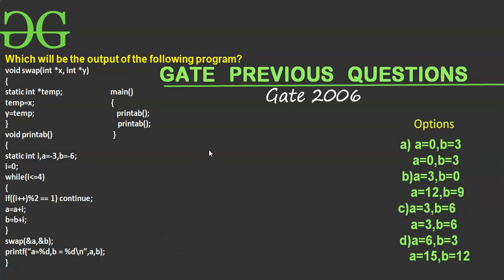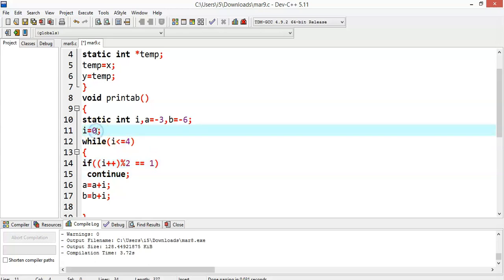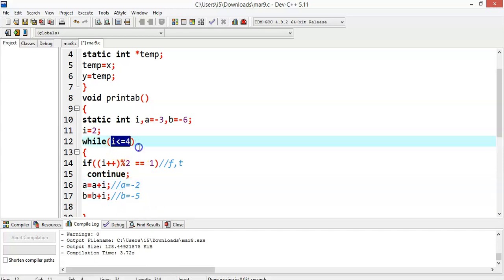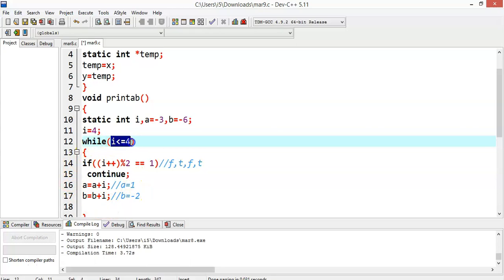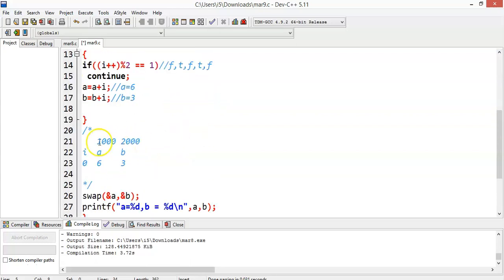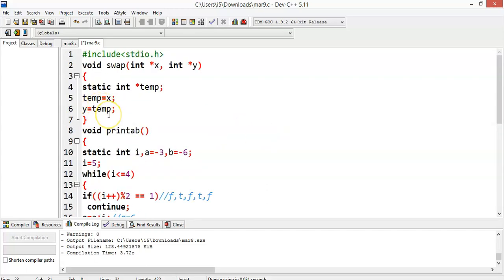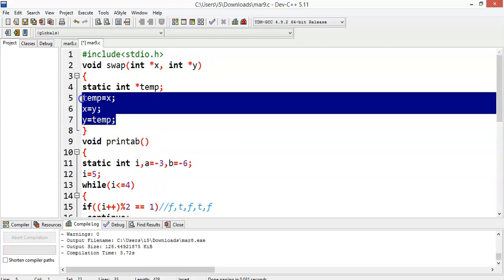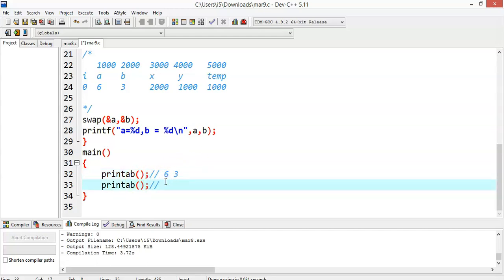GATE PYQ-8 | GATE2006 | Pointers and Functions | GeeksforGeeks